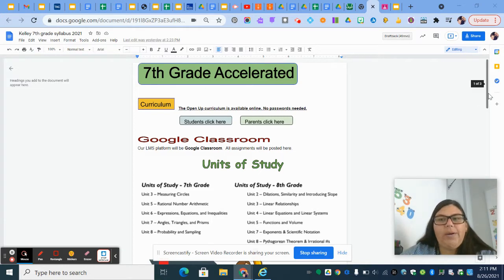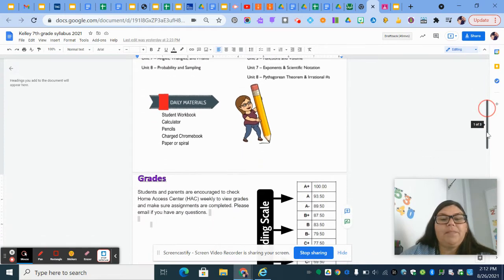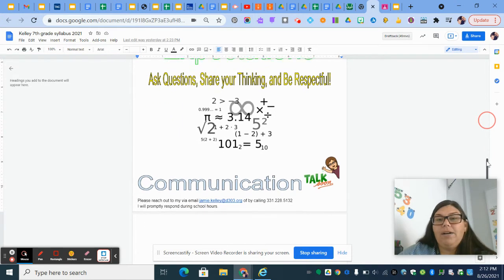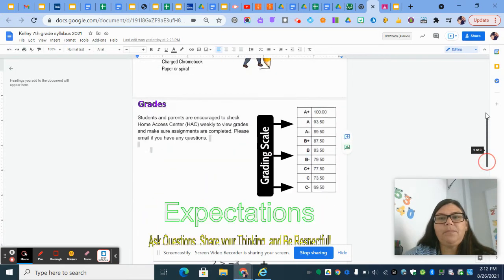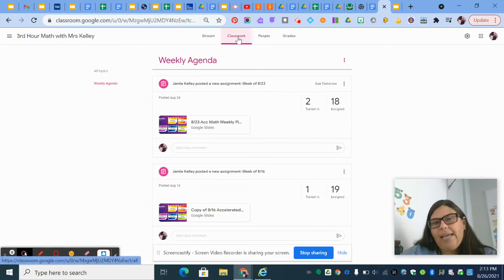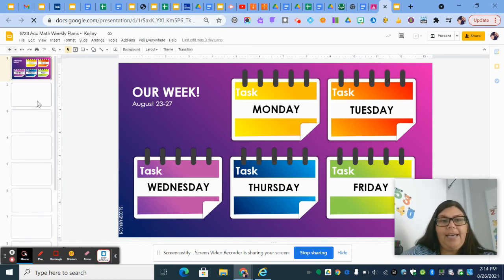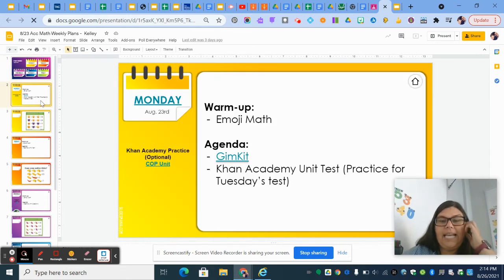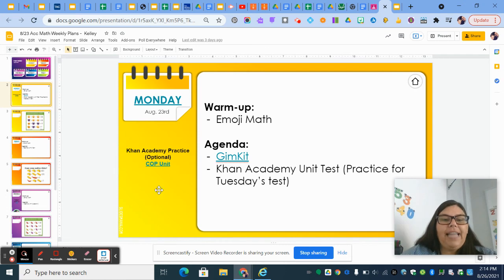7th Accelerated Math